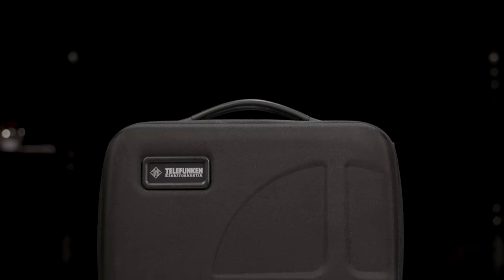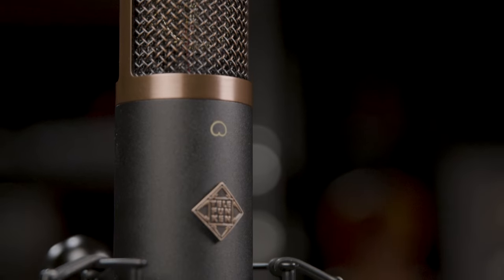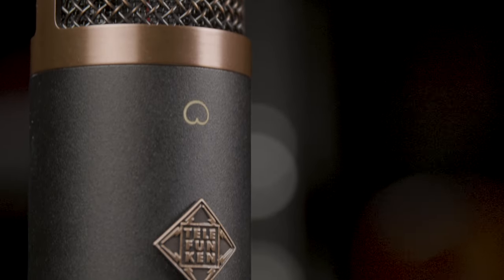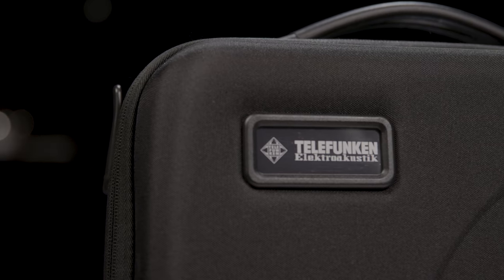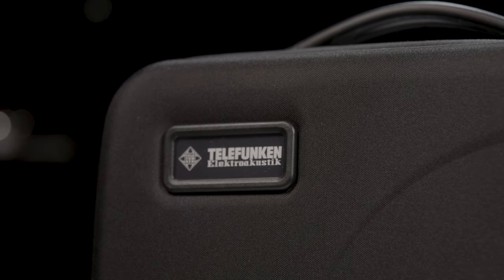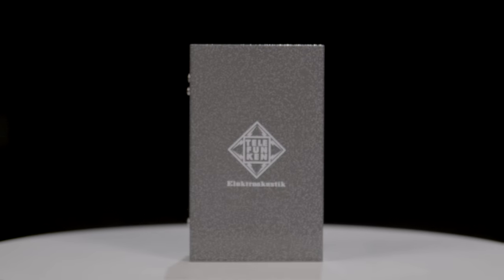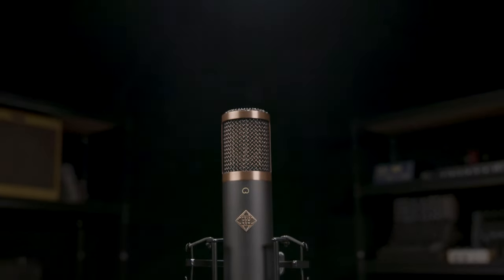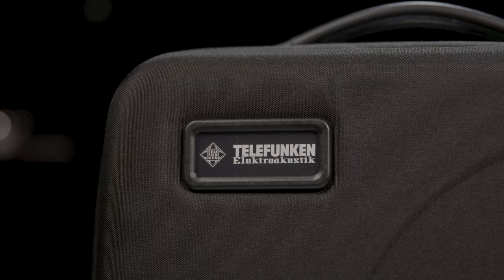GIVEAWAY 🎁 — Telefunken TF29 Tube Condenser Microphone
2. 👍  “Like” this YouTube video.
3. ✏️  Comment on this video.

Learn more about the Telefunken TF29 tube condenser microphone at Sweetwater

*Details: Giveaway entry period opens on May 16, 2023, at 10AM EDT, and will collect entries for 30 days, ending at 11:59PM EDT on June 15, 2023. A lucky entrant will be chosen at random, contacted directly via email with their confirmation of winning within two weeks of the giveaway end date, June 15, 2023. If the prize goes unclaimed for two weeks after the date on which the winner is selected and contacted, then a new winner will be chosen at random.

Among others, Telegram is one of many methods scammers use to phish for private personal data.

This contest is open to US residents only. This contest is not sponsored, endorsed, administered by, or associated with YouTube. Official Rules